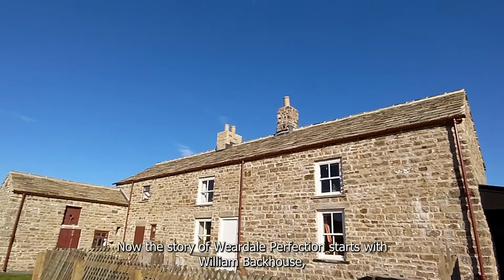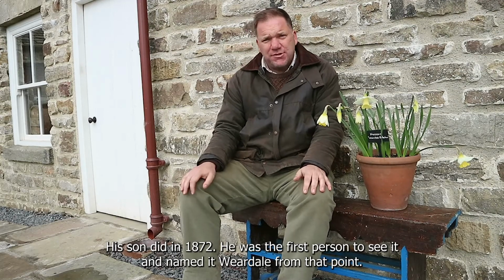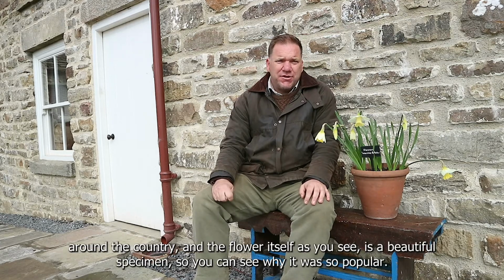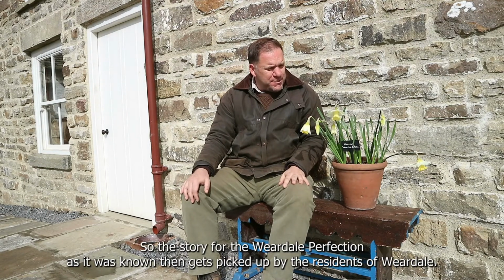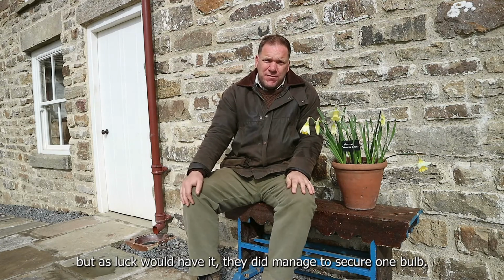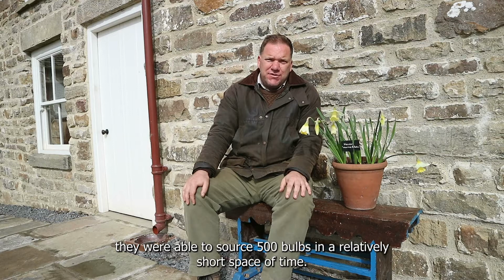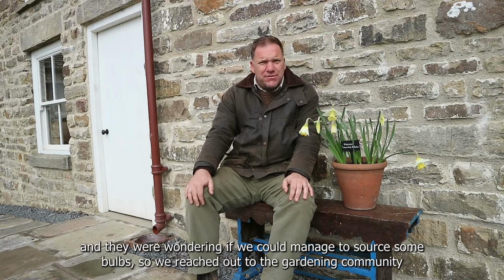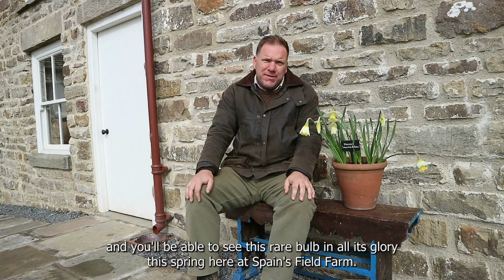Weardale Perfection Daffodil